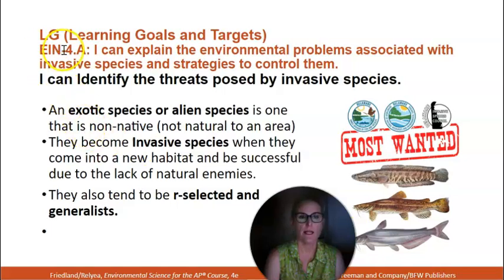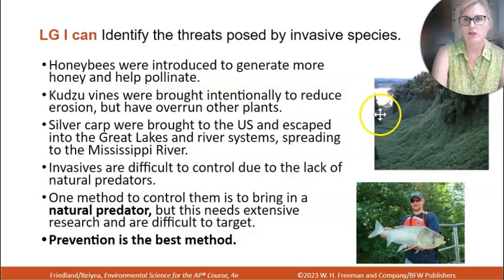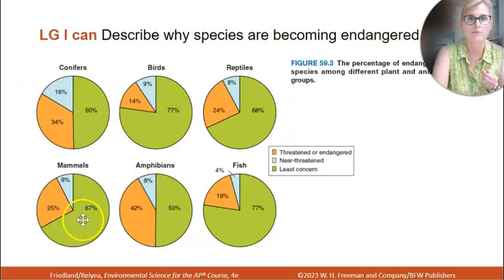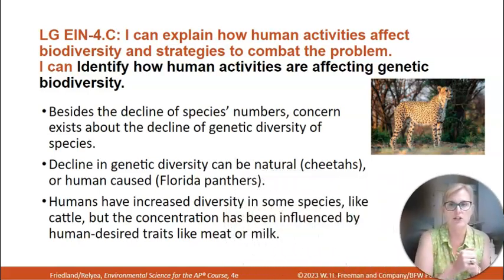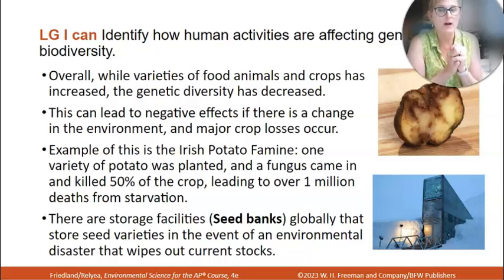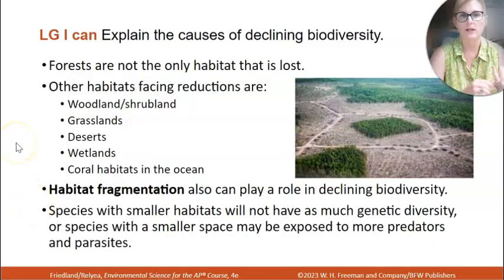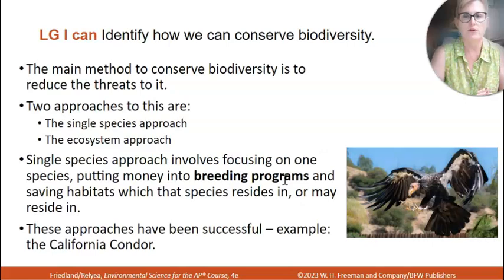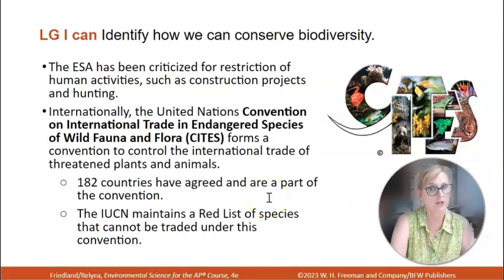9.9,9.9,9.10 Invasive, Endangered Species and Conservation APES part 1 of 2